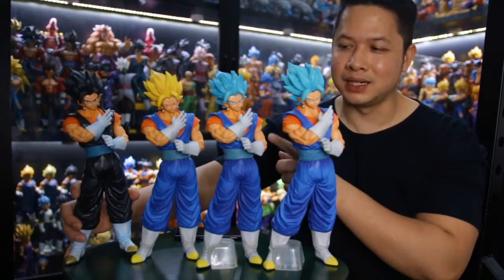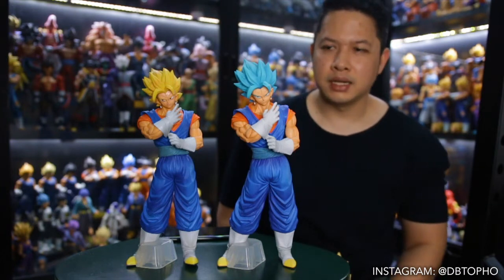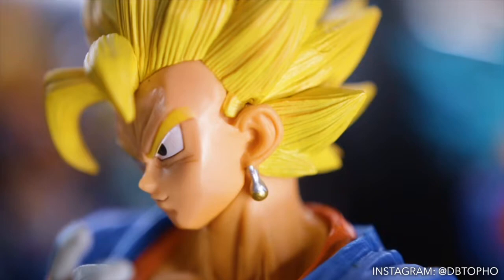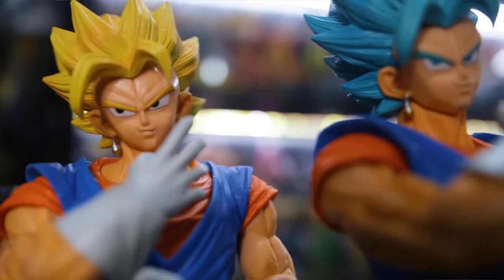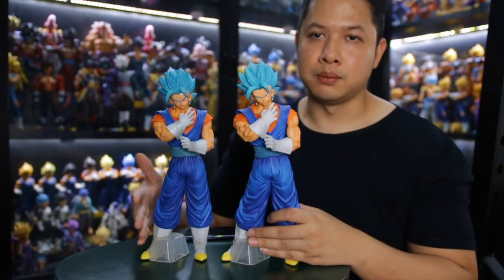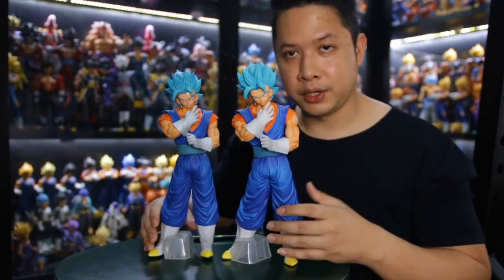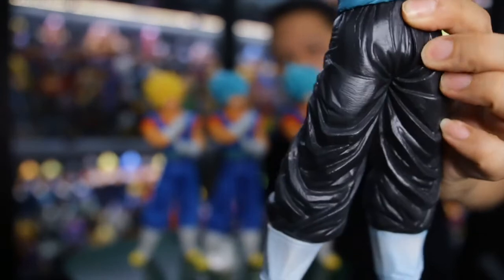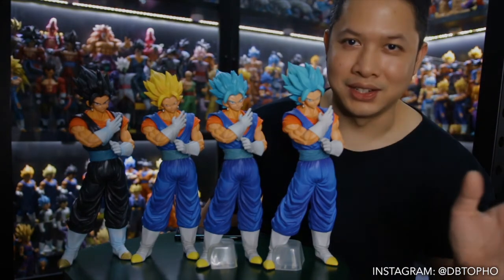Extremely Similar BOOTLEG VS ORIGINAL - Masterlise Extra Vegito Extreme Saiyan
I don't support counterfeit product, but I got to be honest that bootleg nowadays are getting better.

You need to watch the video whether you're looking for the original or the bootleg version. Hope it might help.

Cheers,

Oskar